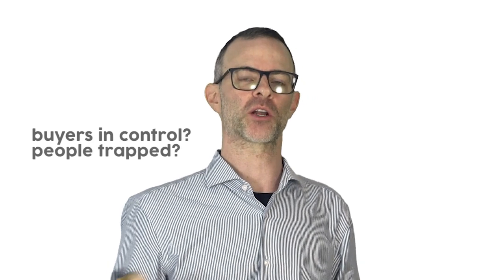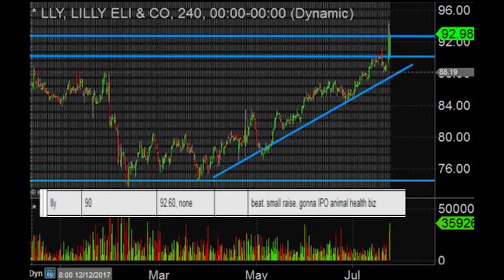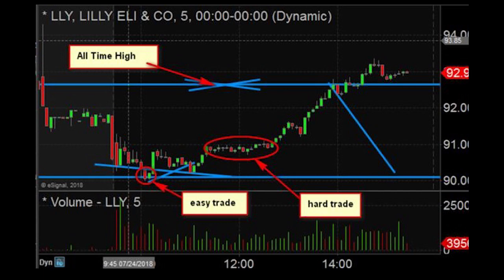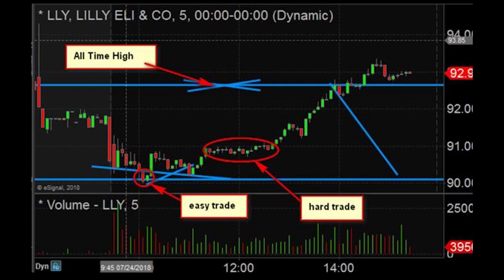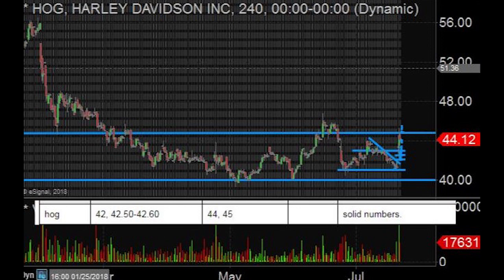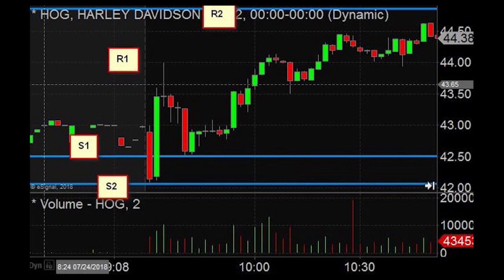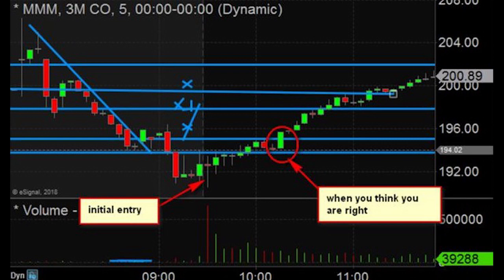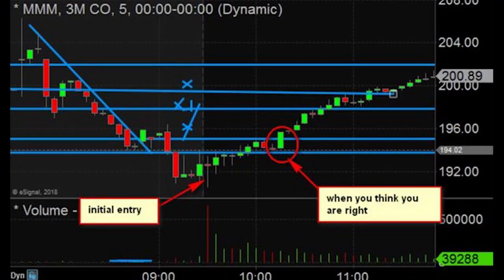The Greatest Risk/Reward Trades - Earnings Plays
Steve reviews the top three trades from SMB AM Meeting during the busiest day of earnings season.